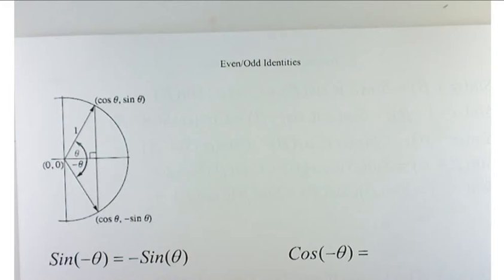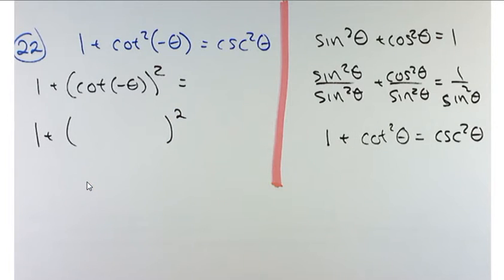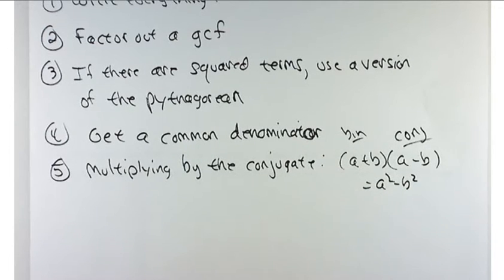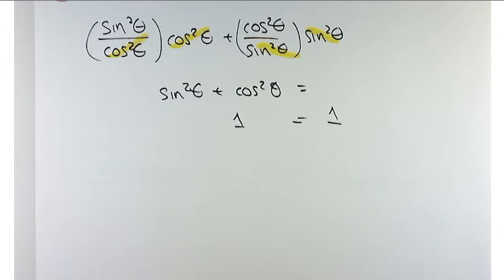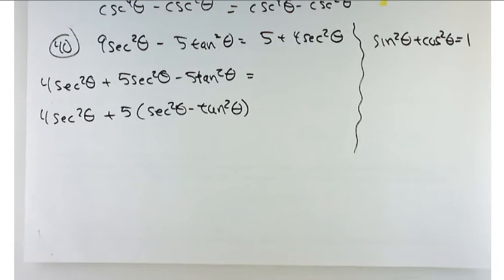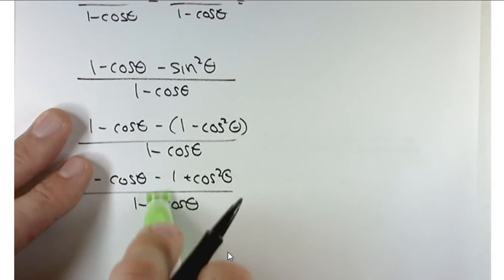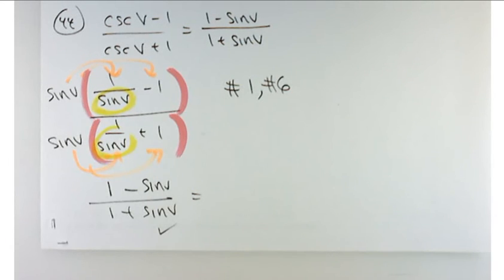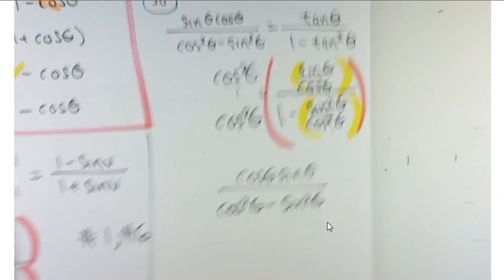Mat 1560 Section 3.4 Trigonometric identities